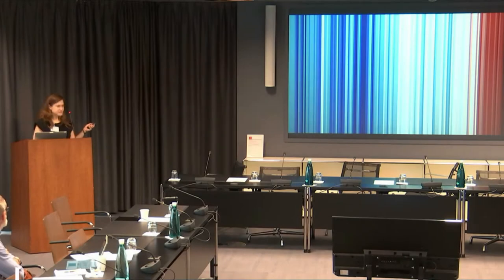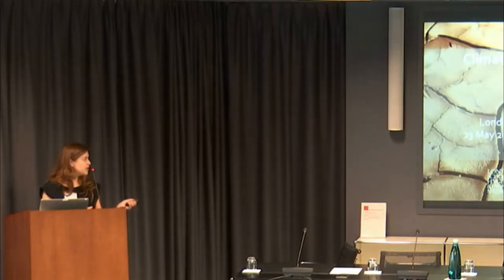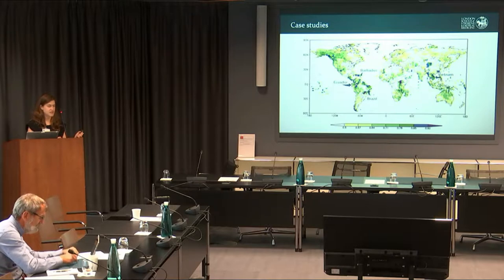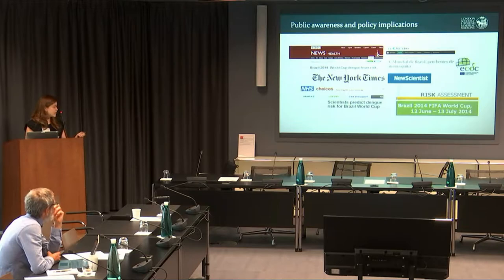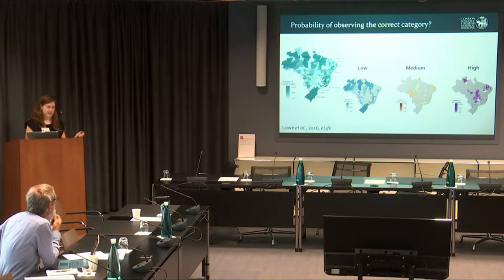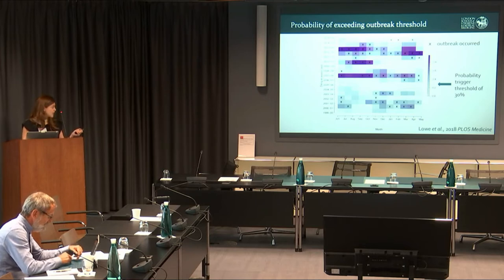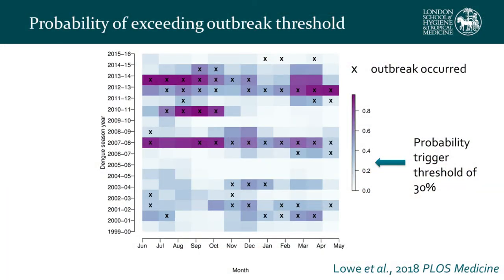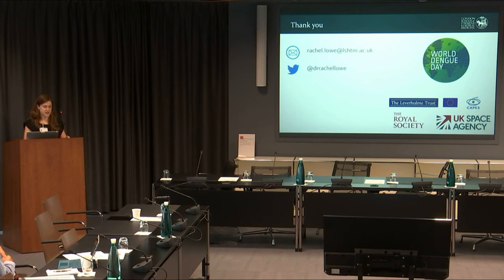Dr. Rachel Lowe (LSHTM): Climate-driven early warning systems for dengue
Dr. Rachel Lowe from the London School of Hygiene & Tropical Medicine speaks about climate change and its impact on the expansion of Aedes vectors and the spread of dengue, and describes ongoing research on climate-driven early warning systems for dengue.

Recorded at the Dengue Side Event at the 72nd World Health Assembly, hosted by the International Society for Neglected Tropical Diseases on May 24th 2019.